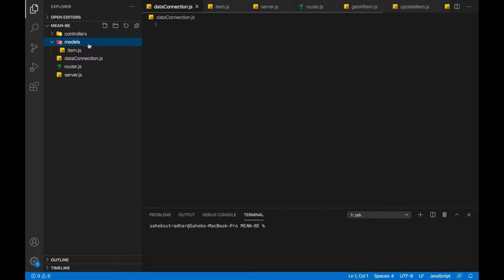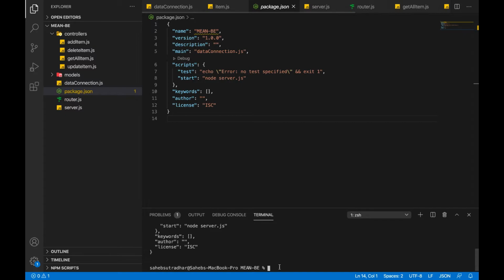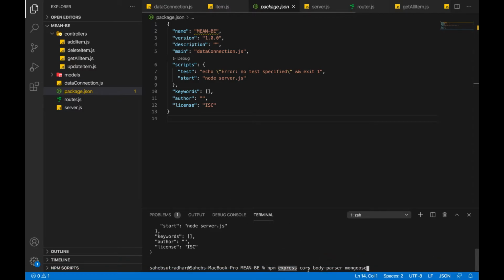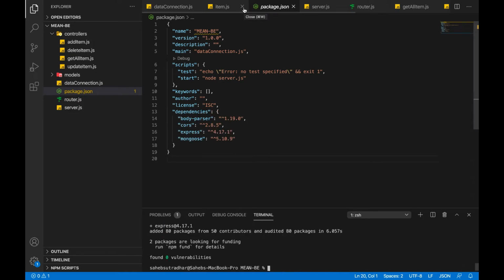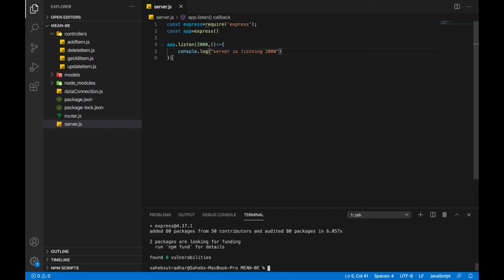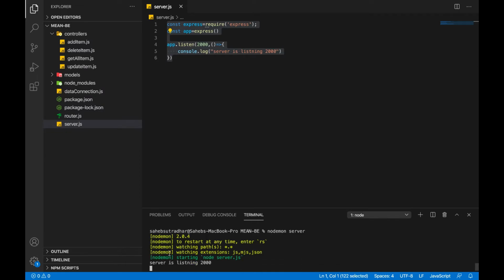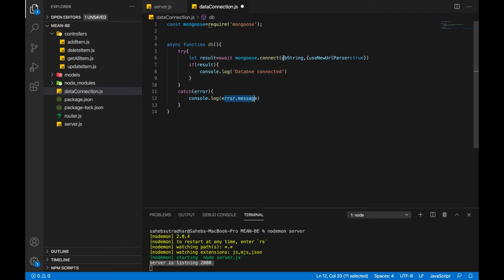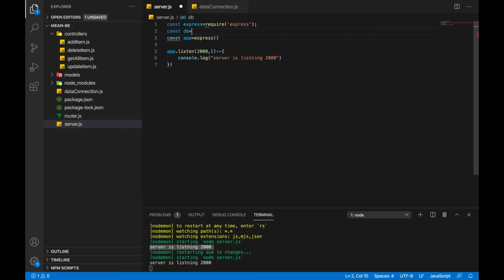MEAN Stack App Part 1: Setting up Server with NodeJS & ExpressJS and MongoDB With Mongoose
Project Structure
Setup express server
Database Connection
Item Schema